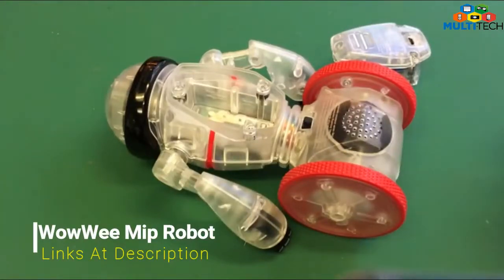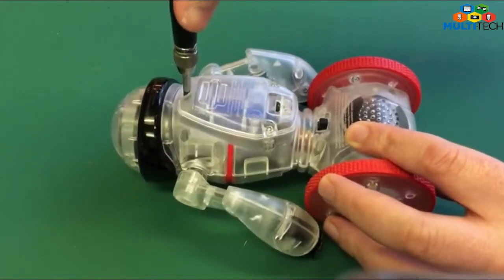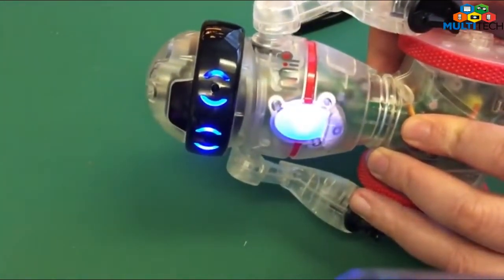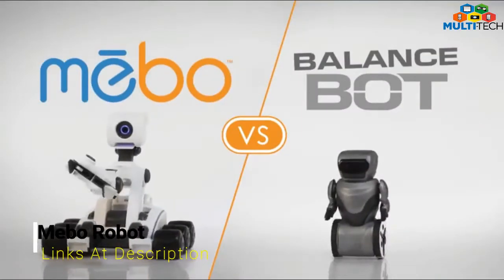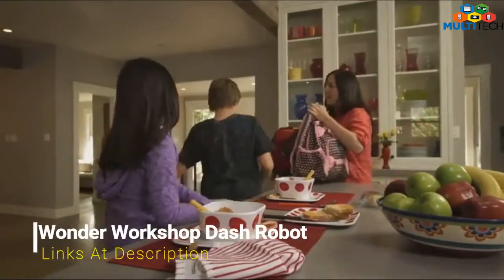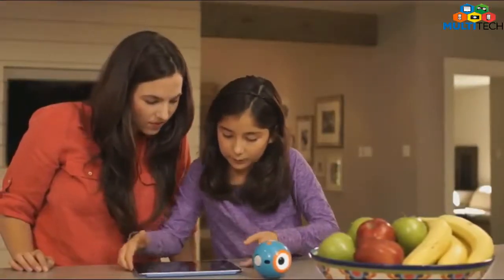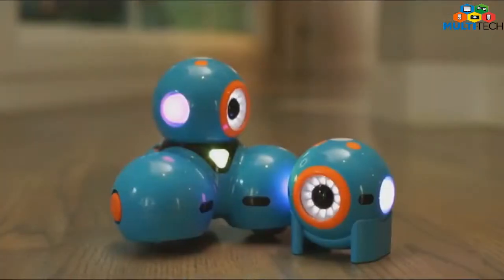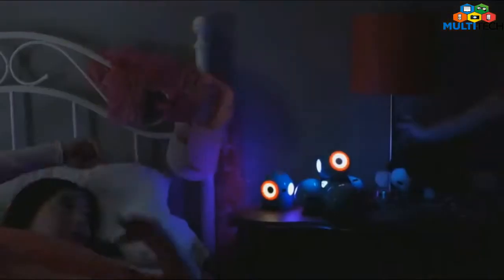Amazing Robot Toys For Kids 2018